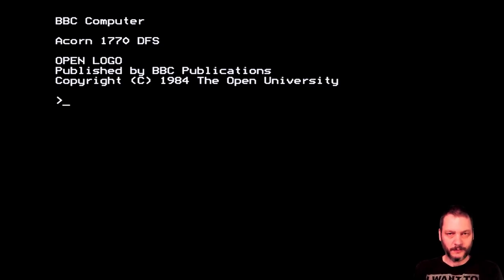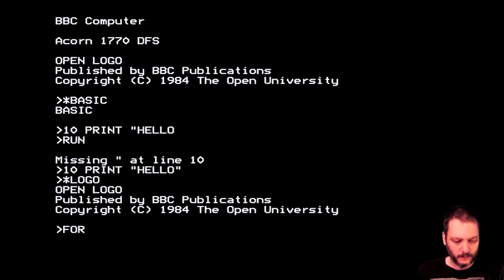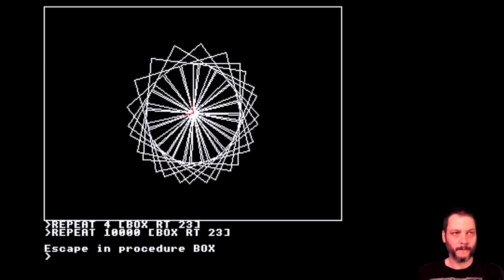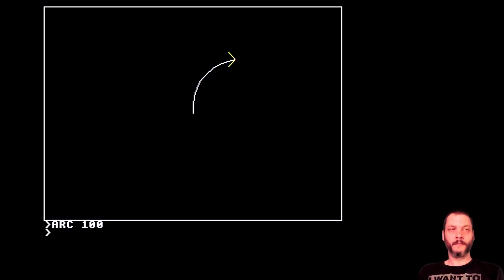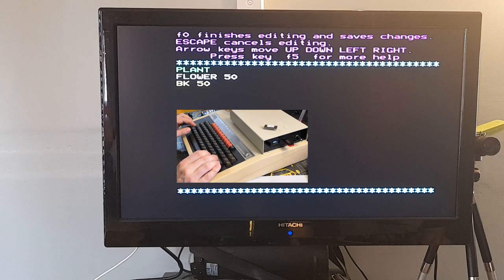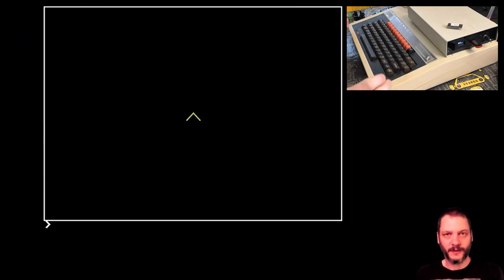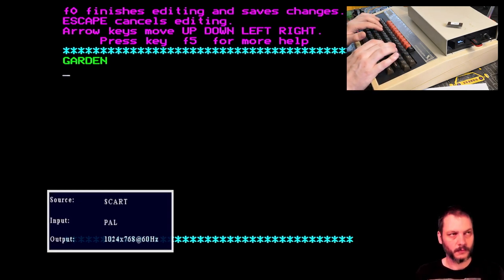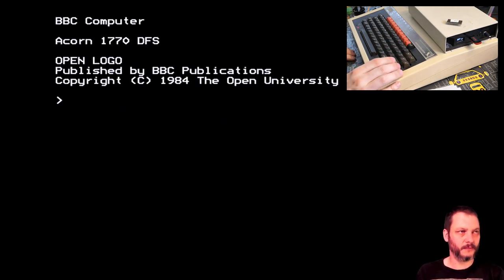LOGO - Obsolete Programming Language #1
Are you a programmer? Are you learning how to be one? Come to think of it, how do you even learn how to think like a programmer? There's more to programming than typing in lines of code after all.

Back in the 80s people had ideas on how best to teach programming and while most focused on learning a language there were a few who went a bit deeper and tried to understand how to teach what we now call "computational thinking" - how to think up algorithms in the first place.

Come with me as I play around using LOGO on my BBC Micro, following some things from Seymour Papert's Mindstorms book, as I explain how I use LOGO today to help teach kids how to become programmers and computer scientists.

There are a lot of videos on how to program, or how to learn Python for example. They all mostly focus on how to work through a series of exercises to learn a particular language's syntax and this is great if you do want to learn Python or JavaScript. They don't always go into ways to think for yourself - how to decompose a problem into parts, or how to structure an algorithm.